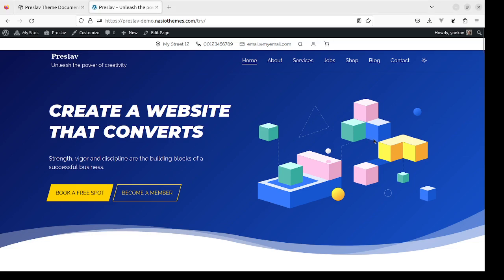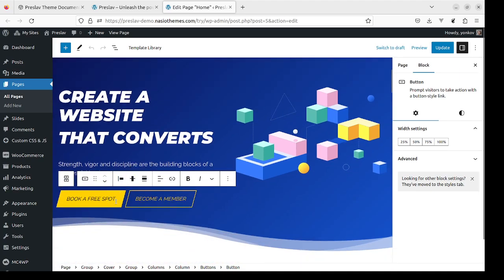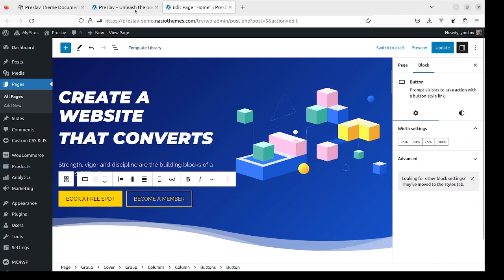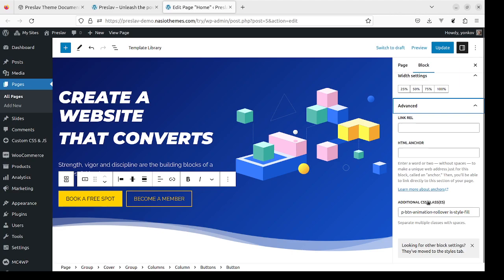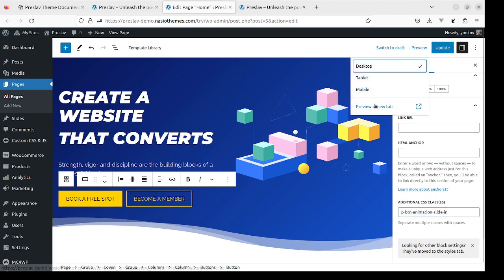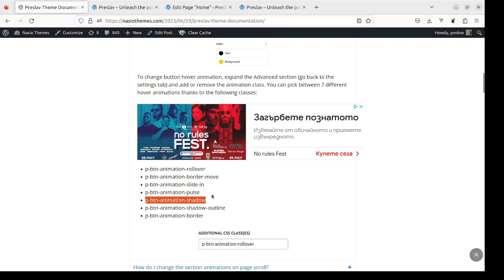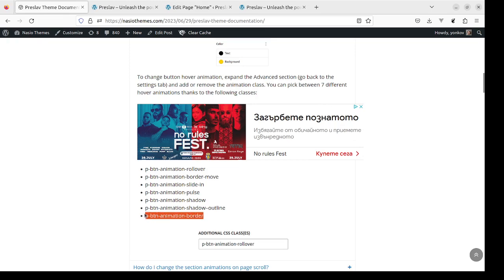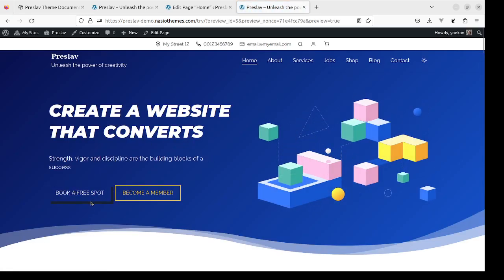Preslav Button Styles and Animations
How to easily change the button styles and hover animations in Preslav WordPress theme by using the Gutenberg editor. No coding skills required.